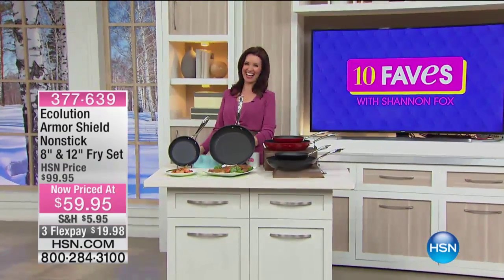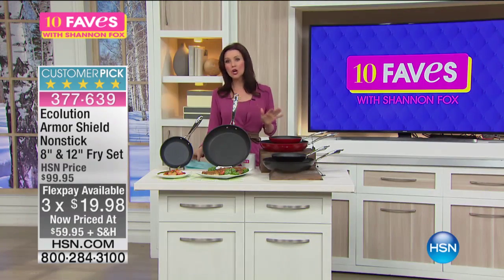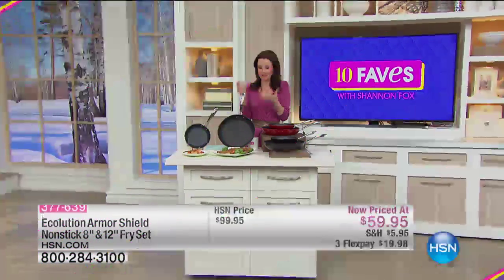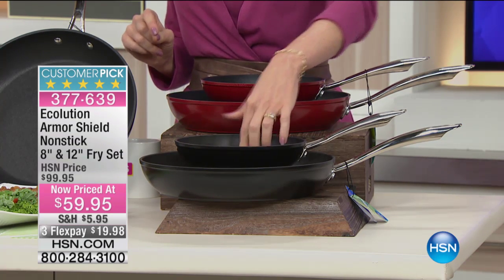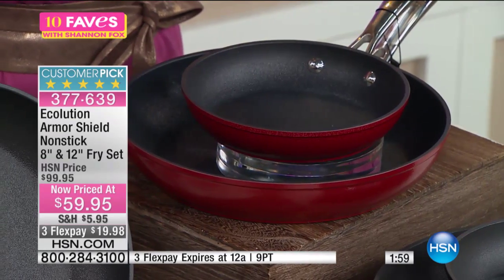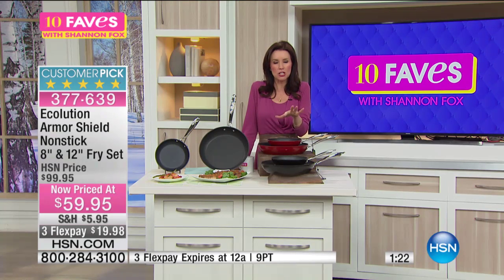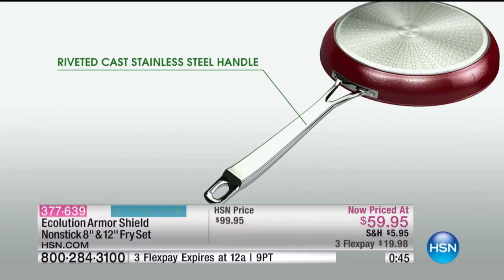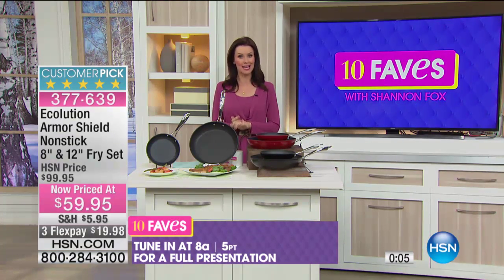Ecolution with Ryan Scott Armor Shield Nonstick 8" and 1...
Ecolution with Ryan Scott Armor Shield Nonstick 8" and 12" Frypan Set
Ready to make some magic in the kitchen? Well, get your hands on this duo and start cookin'! It boasts Armor Shield nonstick...